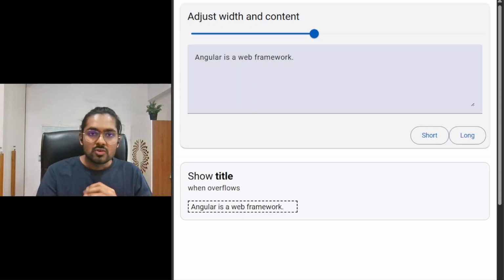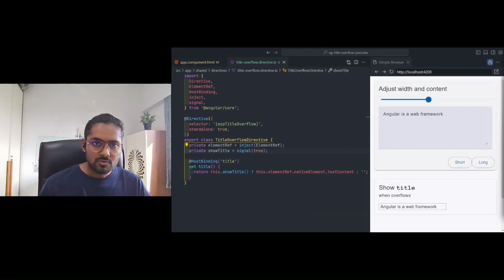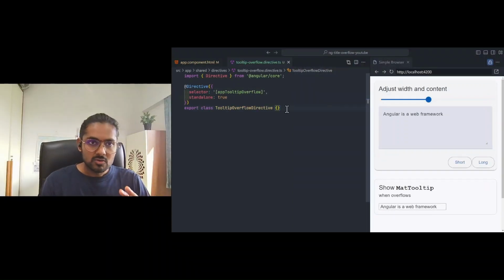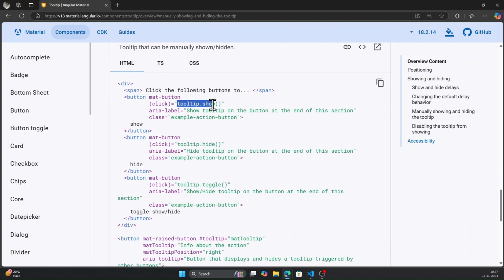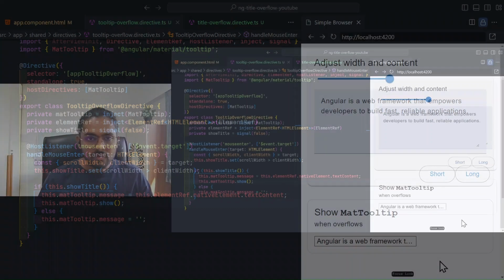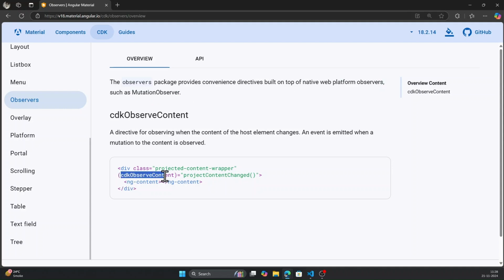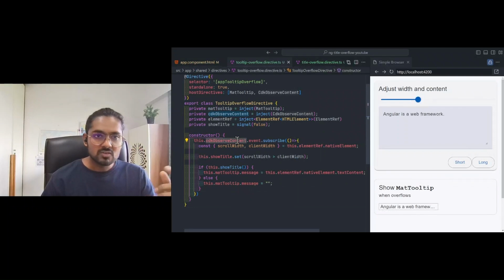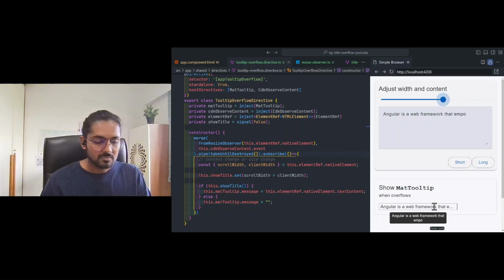How to show title & tooltip when text overflows in angular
In this video, I will show how we can show title and angular material tooltip, only when text overflows.

We will cover below concepts in this tutorial:
1. Directive
2. HostDirectives
3. HostBinding
4. HostListener
5. Angular Material Tooltip (MatTooltip)
6. MutationObserver
7. Angular CDK Content Observer (CdkContentObserve)
8. ResizeObserver
9. Merge operator from rxjs
10. Creating custom operator for rxjs

0:00 Intro
1:33 Creating directive to show title
3:10 Show title only when text overflows
5:32 Creating directive to show tooltip
6:16 Host directive for MatTooltip
8:38 Angular Material Tooltip
9:47 Show tooltip only when text overflows
11:56 The bug we introduced
12:36 Identifying the root cause
15:06 Host directive for CdkObserveContent
19:05 Observable for ResizeObserver